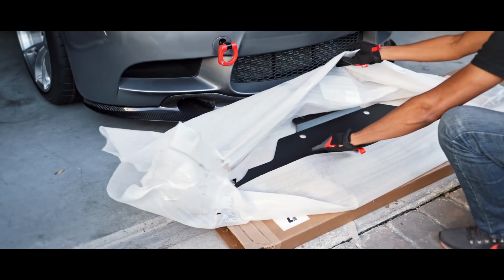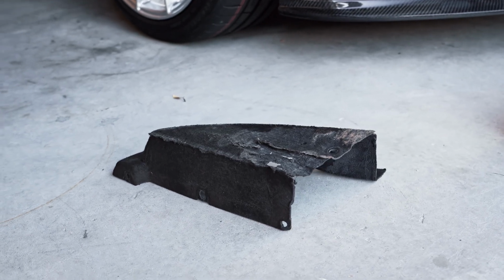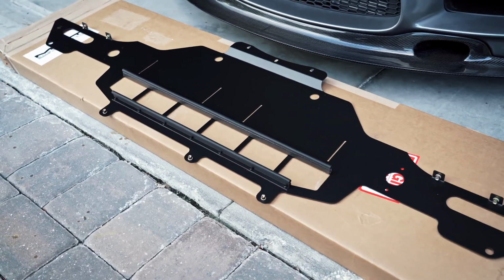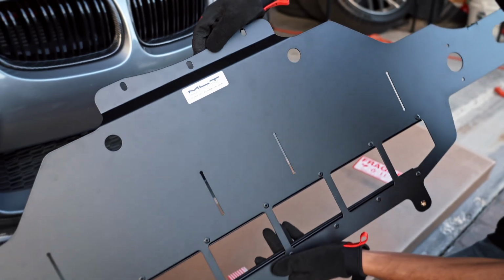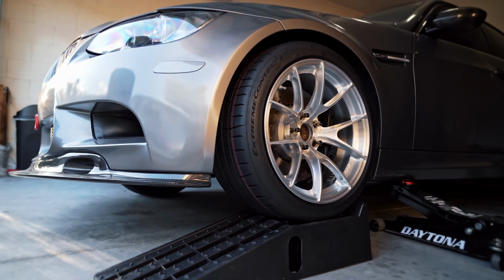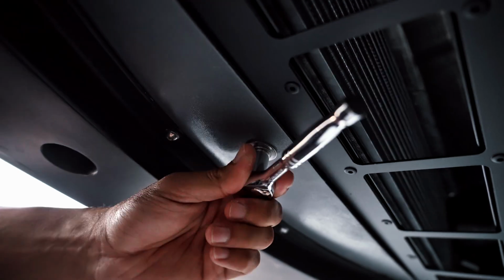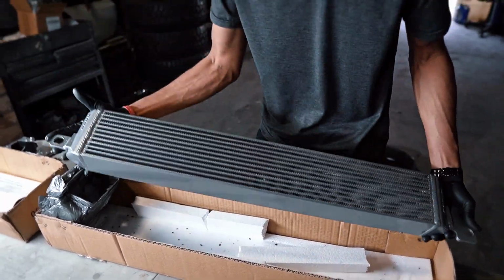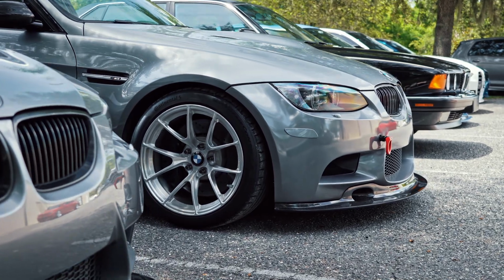This Simple Mod Is A Must Have For Every E90, E92, & E93 M3! (MLT Undertray Install & Review)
In today’s video, I’ll be installing and reviewing the MLT Engineering Aluminum Undertray for my BMW E90 M3. The unique part is a great solution to replacing your worn or damaged OEM undertray. It is made of Aircraft Grade Aluminum, reinforced with rear bends and L-brackets and powder coated with Mil-spec coating. It is also 100% plug and play with all the hardware needed such as bolts, nuts, washers, and rubber seals. This undertray does the job well and fixes one of the most common issues on the E9X platform. We highly recommend it as a must have mod for any BMW E90, E92, and E93 M3.

This replaces BMW Belly Pan Kit, Part Number 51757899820KT.

Need Aftermarket Parts? Check us out